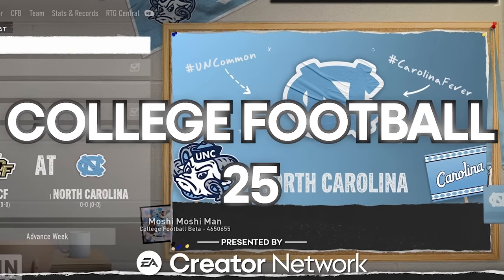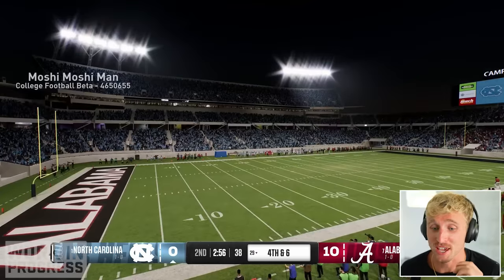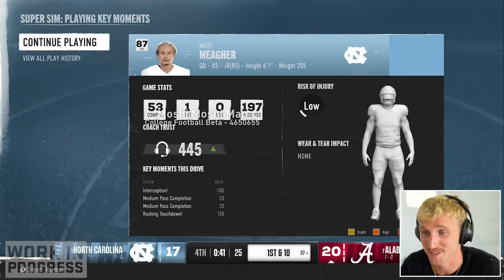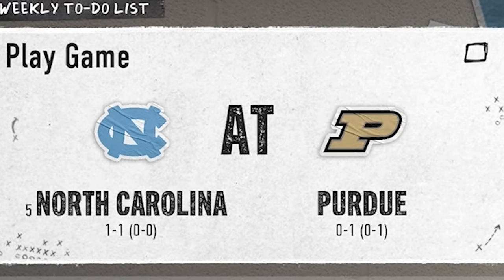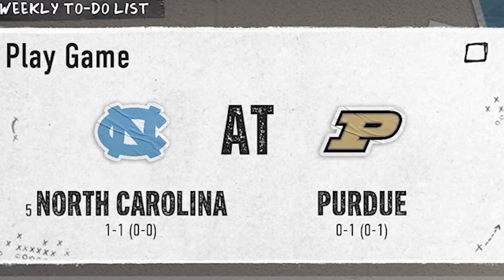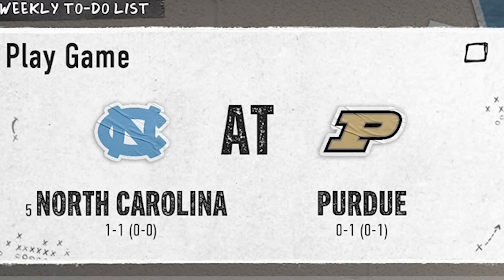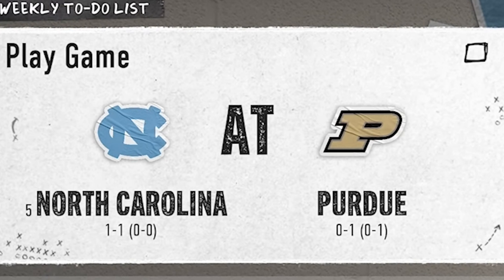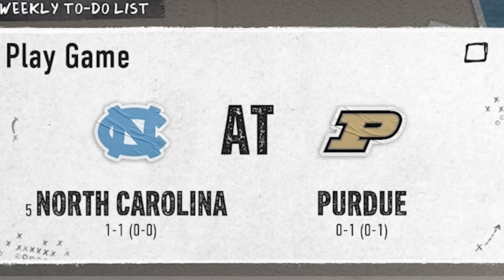Competing for the Heisman Trophy! Road to Glory Ep. #3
After transferring to the Tar Heels... Meagher knows what he must do. Sophomore season was an excellent learning curve, but the playoffs proved to be a difficult test. Heading into his Junior Year, it's time for a little redemption.